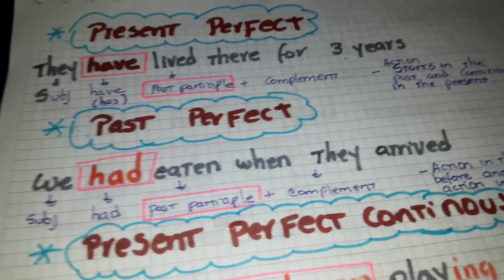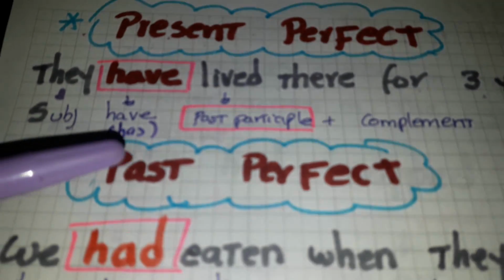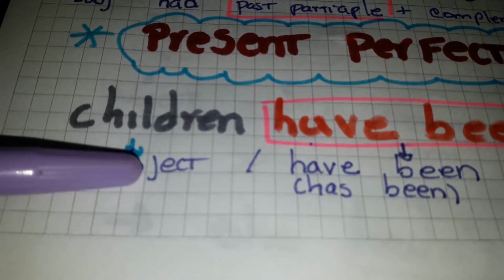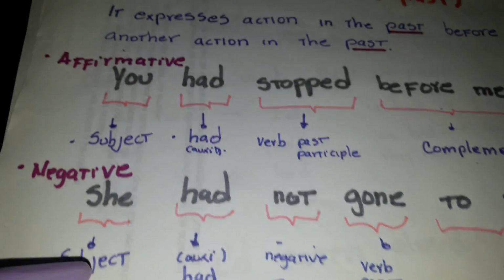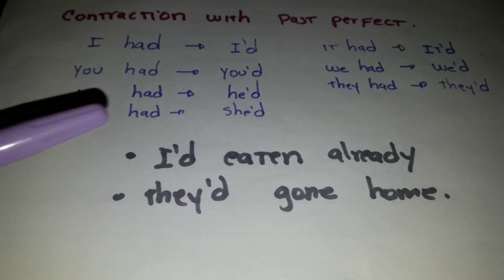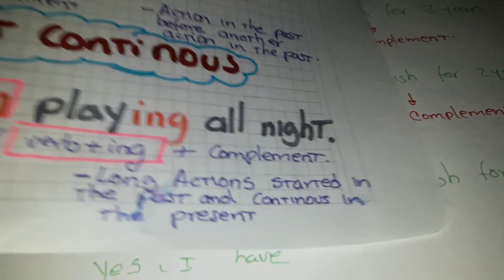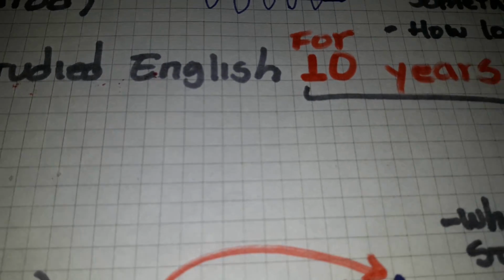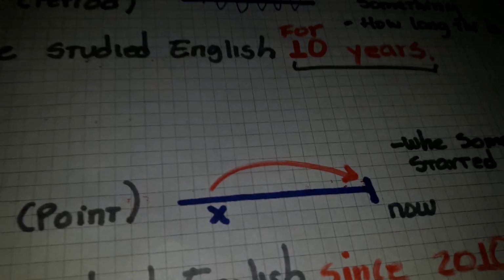Perfect tenses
ITC students English VII